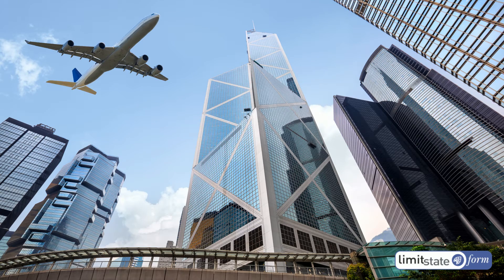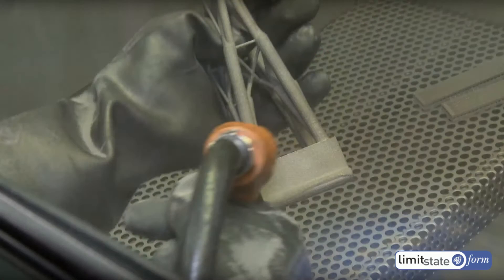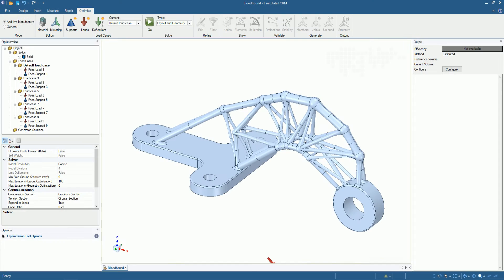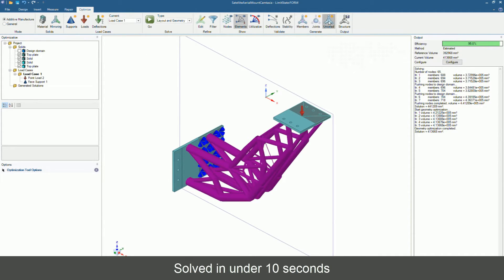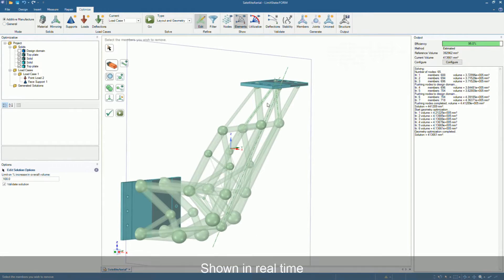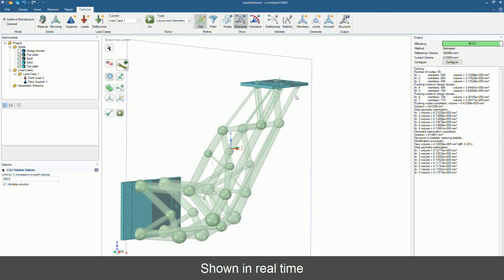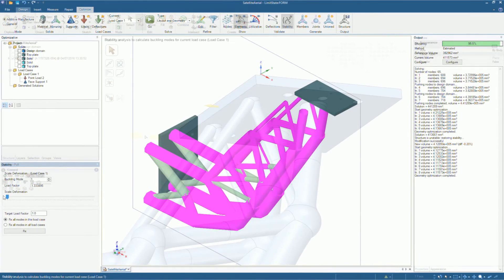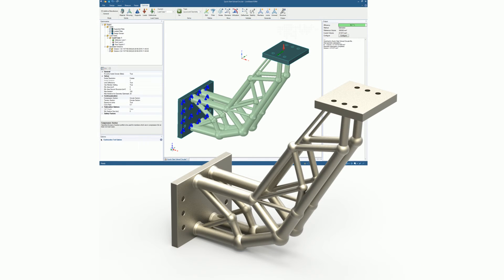LimitState:FORM | Design Optimization Software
LimitState:FORM uses layout and geometry optimization techniques not used by other commercial software, to identify an optimized design in minutes - not hours or days as with some other tools.

The software generates parametric CAD models that do not need significant interpretation and re-engineering prior to manufacture - in contrast to the uneven meshes produced by some other tools.

This makes the overall workflow much faster.